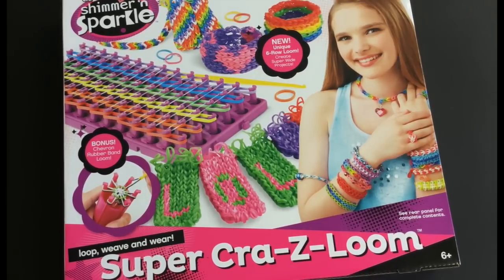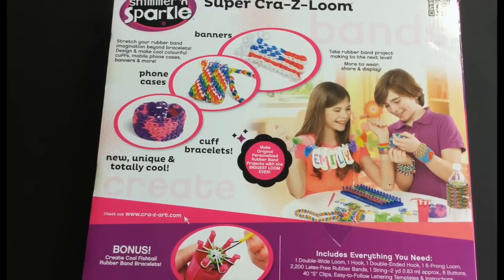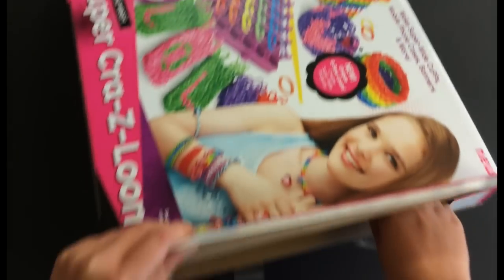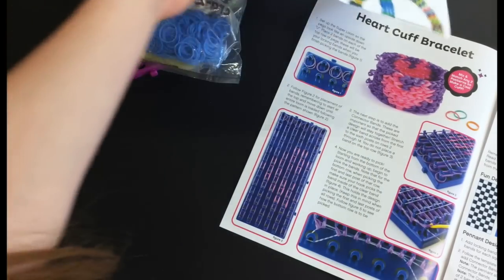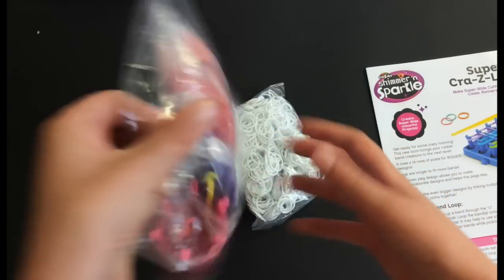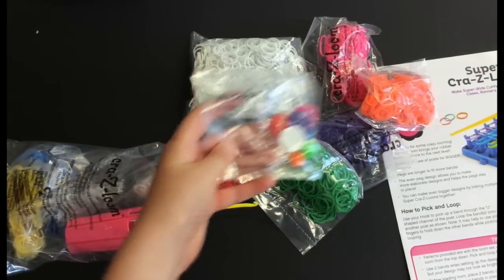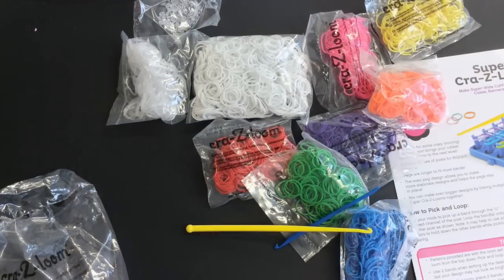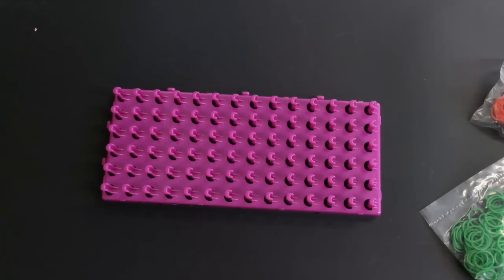Shimmer 'n Sparkle Super Cra-Z-Loom Unboxing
Build your creativity with the Shimmer 'n Sparkle Super Cra-Z- Loom from Cra-Z-Art. Design and make cool, colourful, cuff bracelets, phone cases, banners and more. The Super Cra-Z-Loom comes with an instruction booklet that uses step by step illustrations and photos to help you create simple to more advanced creations. The unique 6 row loom helps you create super wide projects. Also contained is a bonus chevron rubber band loom to help you create a variety of bracelets and is also good for travelling or if you would like to do your looming whilst on holiday.

Each Shimmer 'n Sparkle Super Cra -Z- Loom contains the following.

1 double wide loom
1 hook
1 double ended hook
16 prong loom
2200 latex free rubber bands various colours
1 string
approx 8 buttons
40 “S” clips
Easy to follow lettering templates and instructions
Plus Bonus Chevron rubber band loom

**Please check out some of my other looming videos**

**Fishtail Bracelet**

**New loom band container Unboxing**

**Super Cra-Z-Loom Rainbow Cuff Bracelet

**Honeysuckle bracelet**

**Fish Tail on Ribbon**

**Caged Crystal Bracelet**

**Follow me around Toys R Us**

**Super Cra-Z-Loom Smiley Face Cuff Bracelet**

**Rainbow Loom Haul**

**Girl Pencil Hugger**

**Super Cra-Z-Loom Heart Bracelet**

**Squared Single Bracelet**

**Super Cra-Z-Loom Beaded Bracelet**

**Poppy Charm**

**Cra-Z-Loom Super Value Set Unboxing**

**My Loom Collection**